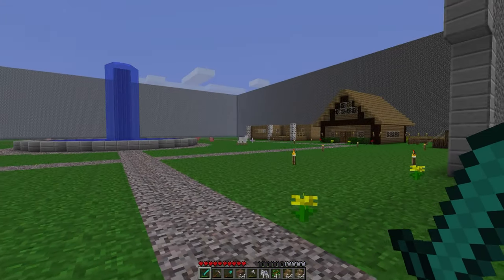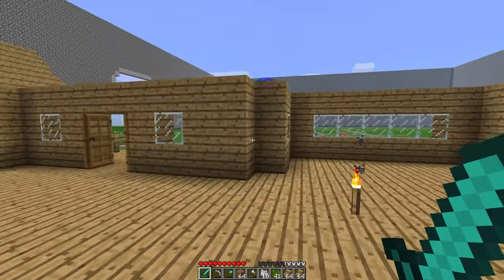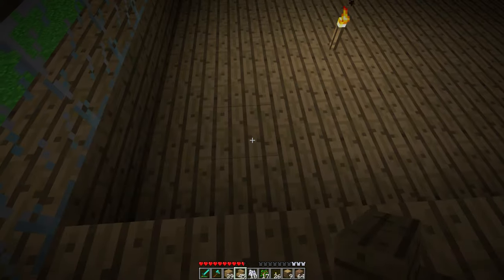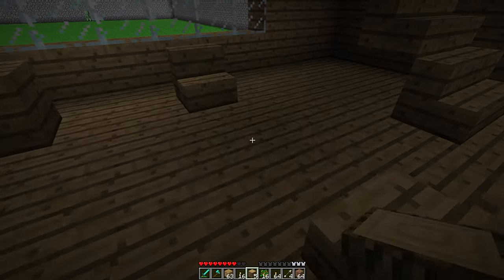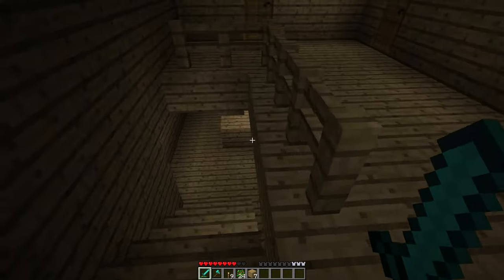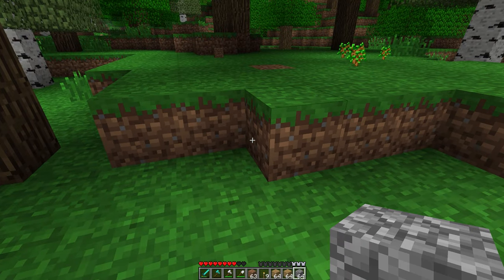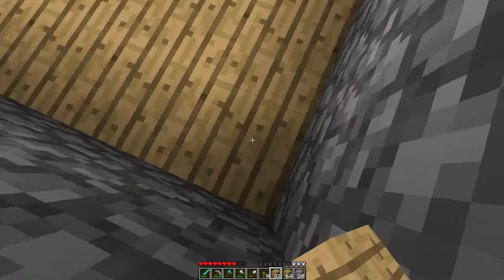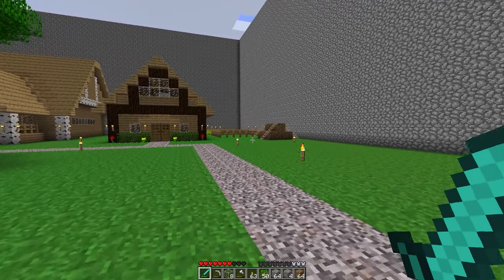Minecraft Beta 1.7.3 Survival LP #6 - I'm On a Boat!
Welcome back to my Minecraft Beta Survival LP! In this episode we finish the tavern, build a boat, and add a long-lost structure back into the game.

🎵 Timelapse Music: Zox - The Same (Doesn't Feel the Same)

0:00 Intro
1:50 Finishing the tavern
13:14 Building the original village
17:48 Building the boat
22:51 Outro